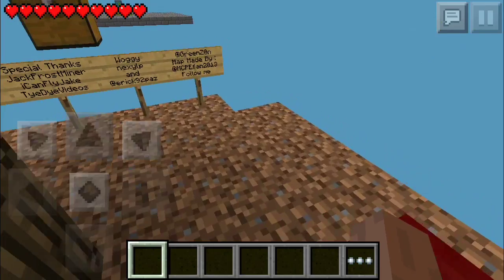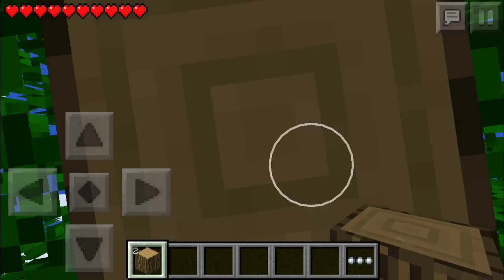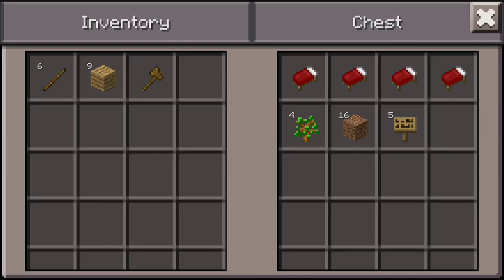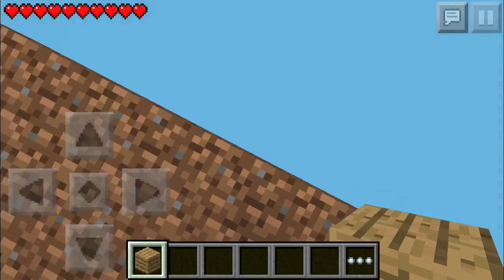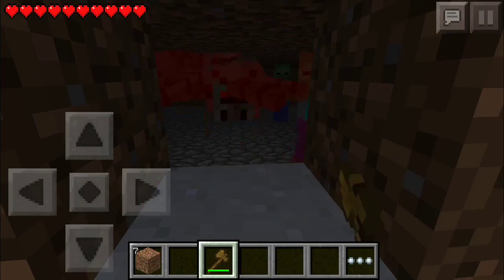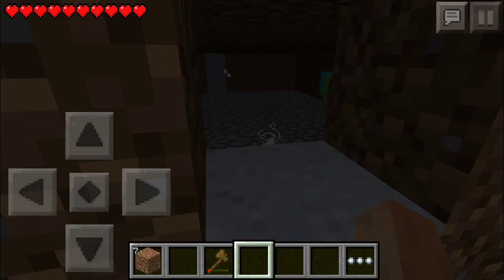Sky Den Survival Minecraft Pocket Edition Ep. 1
SKY DEN its finally on PE I actually tried making this map myself but it didn't work out. Episode 2